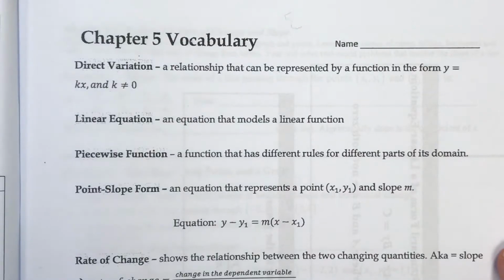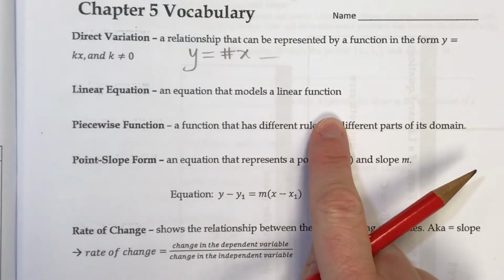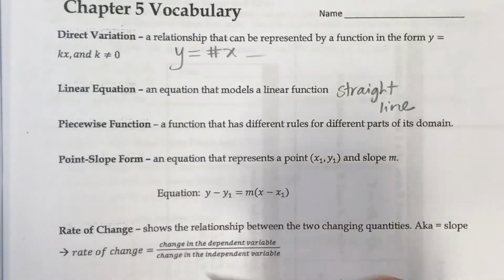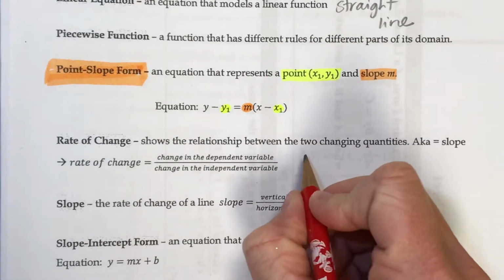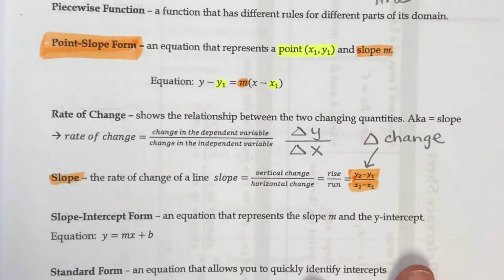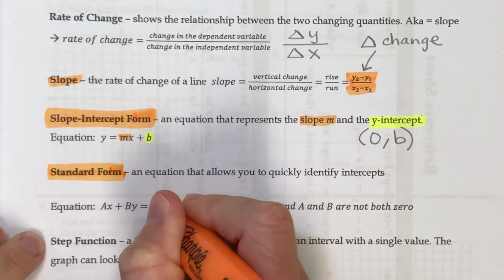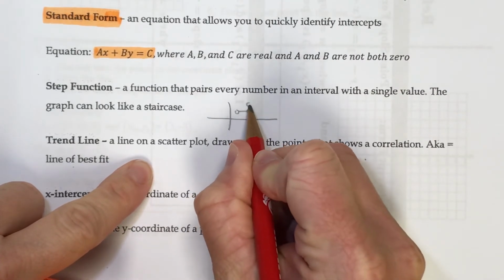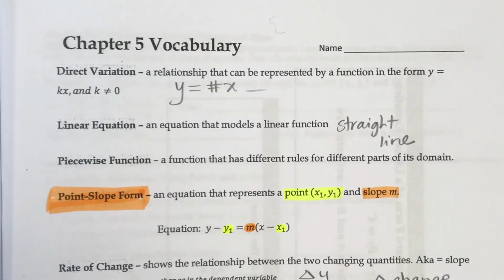Linear Equations and Forms of Equations - Vocabulary